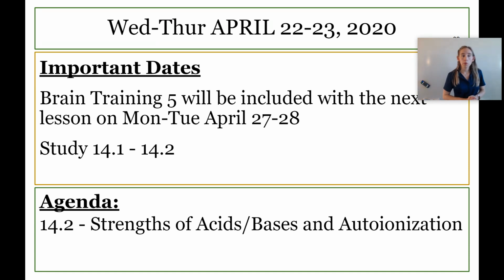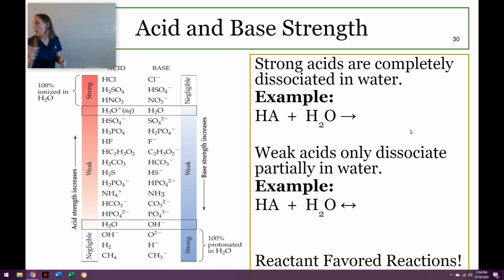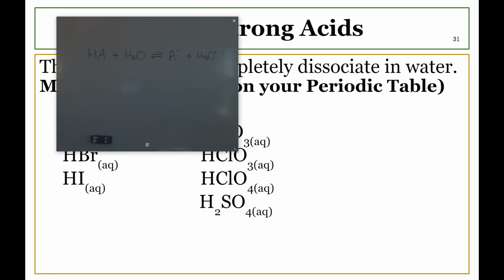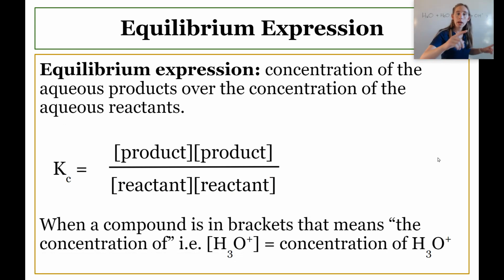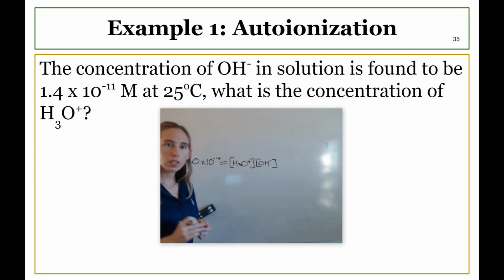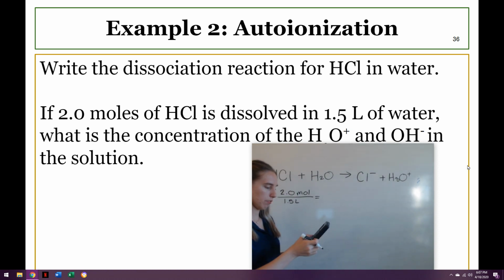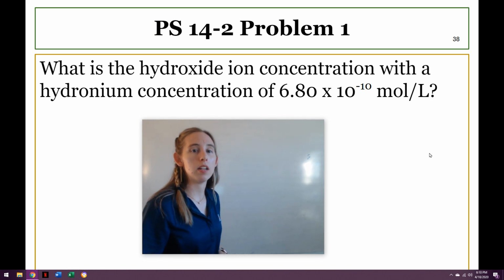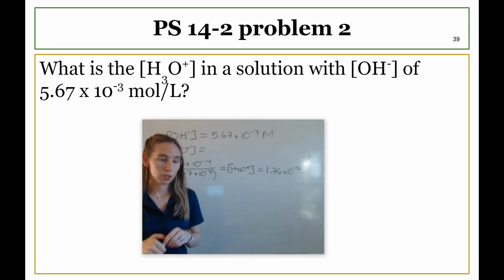14.2 Autoionization of Water